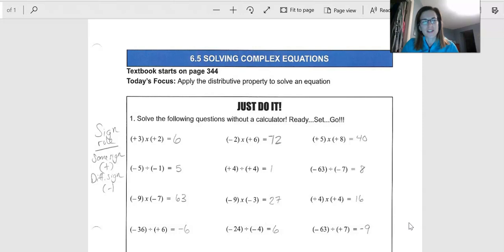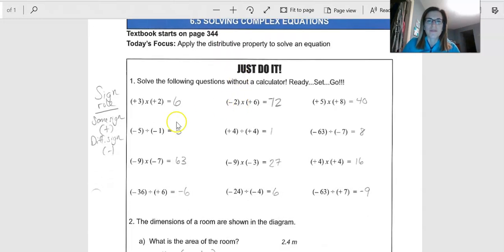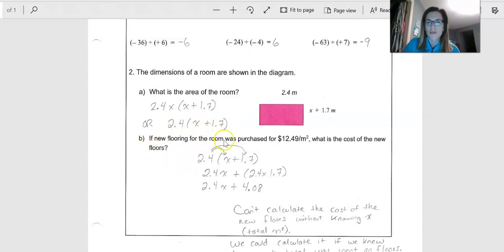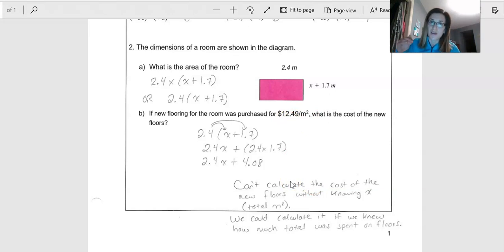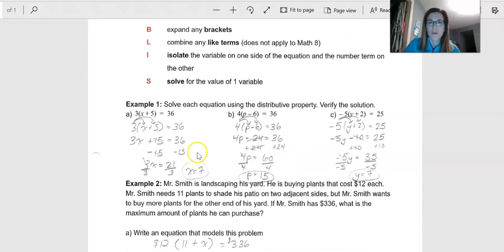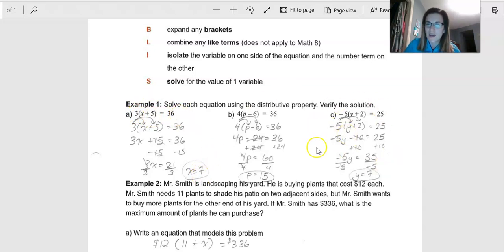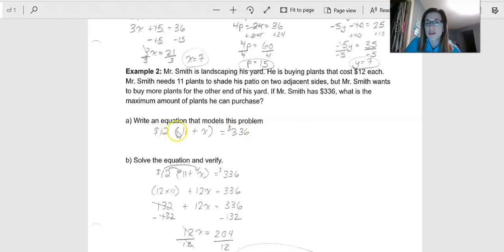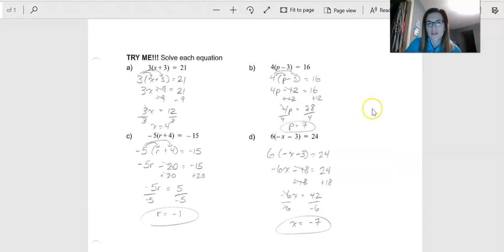6.5 Solving Complex Equations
A run down of using the distributive property and solving for x in equations.